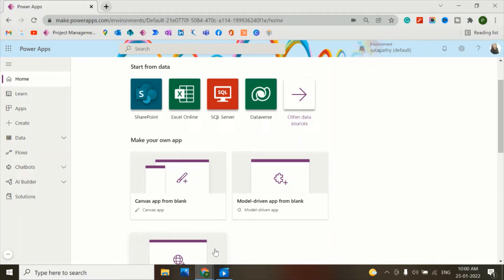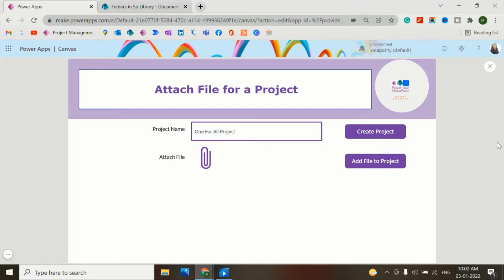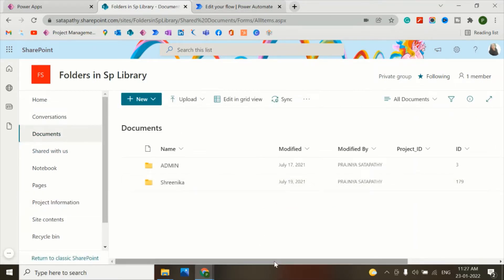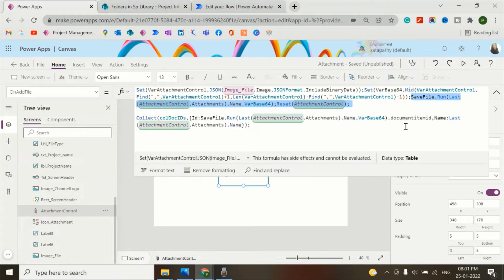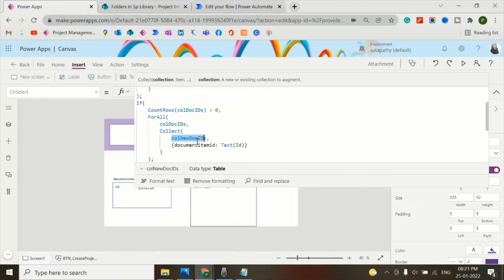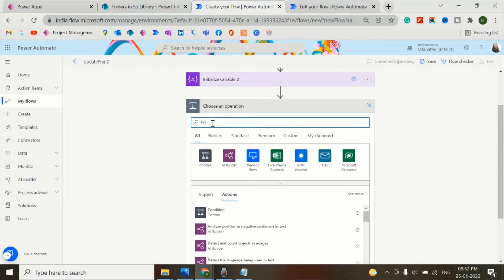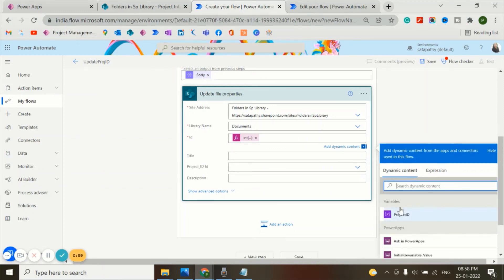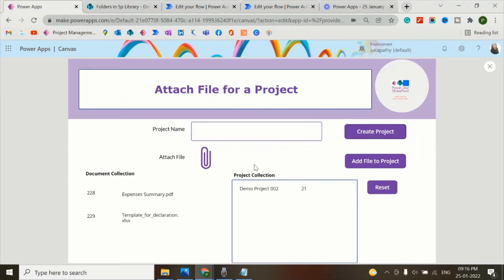How to Save Look-up Column in Document library in PowerApps | SharePoint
In this video, you will learn how to sync Look-up Id in the SharePoint Document Library from Power Apps.

Previous Video: Upload file to SharePoint document library from PowerApps